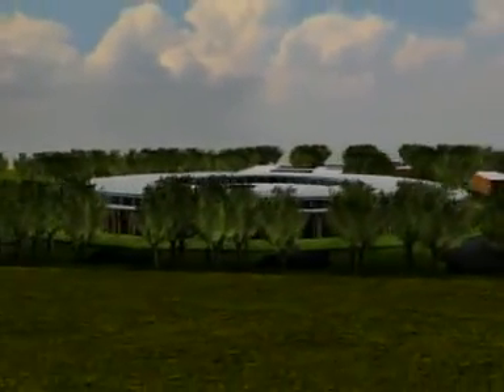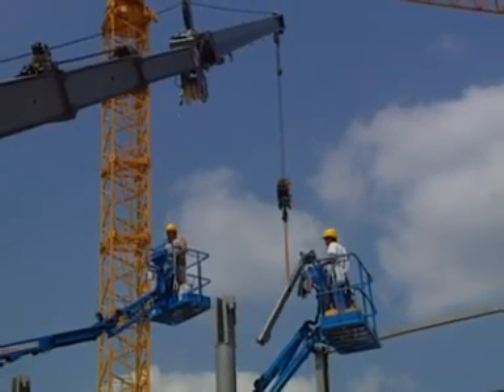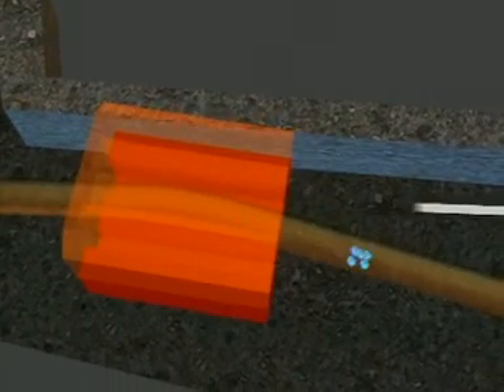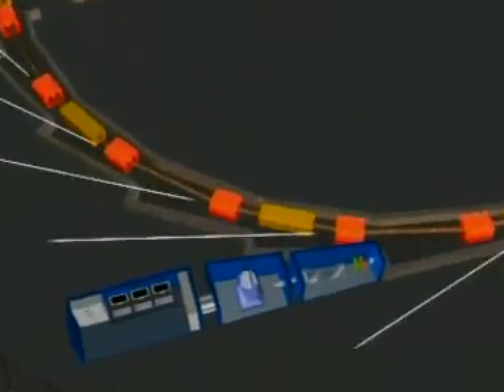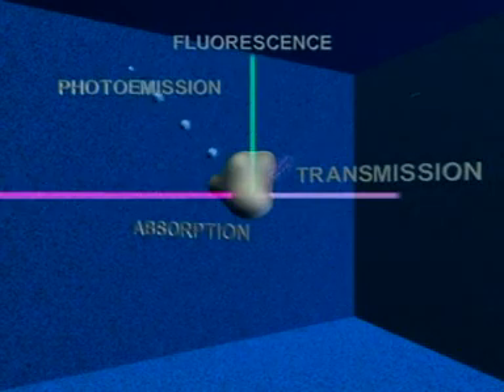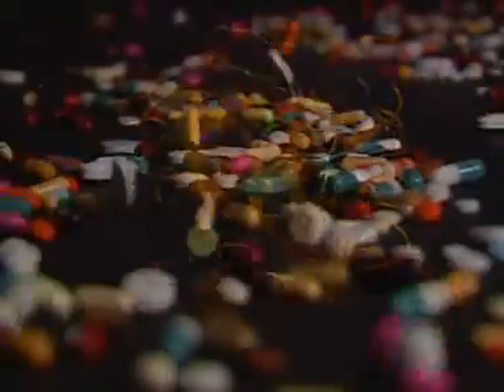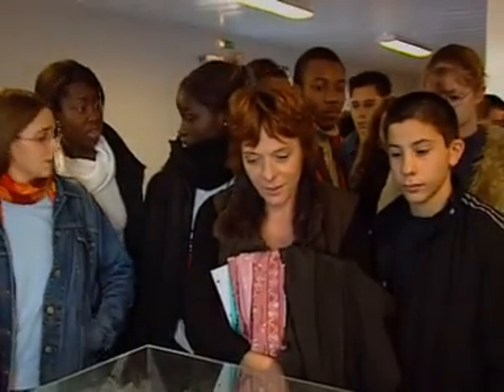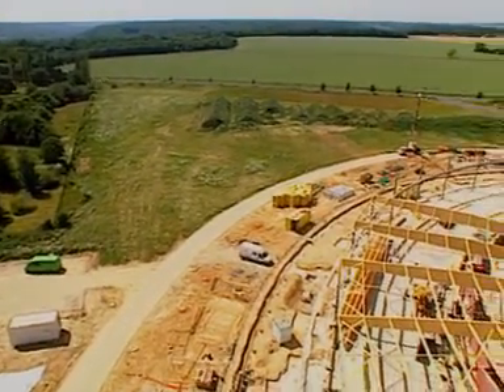1, 2, 3, SOLEIL - English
The SOLEIL synchrotron is one of the world's most intense light sources. Welcome to the world of the infinitesimal. This is where light meets matter...